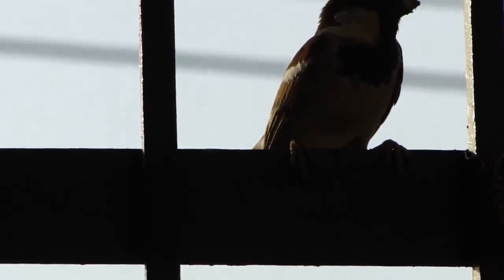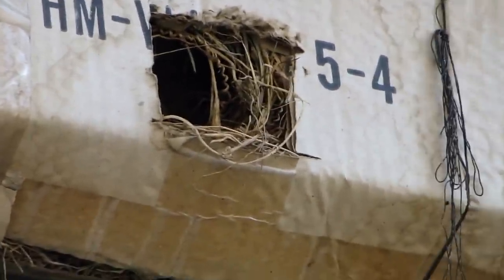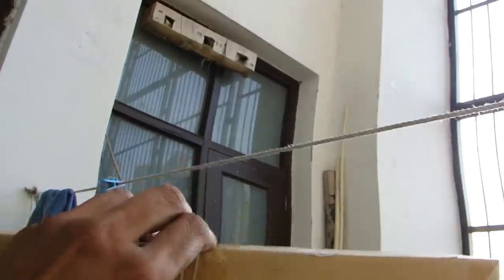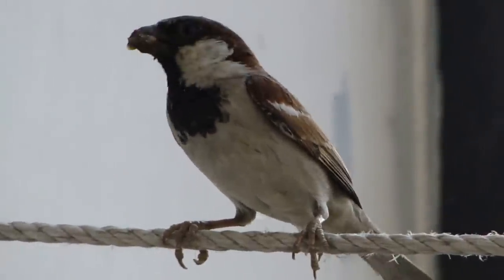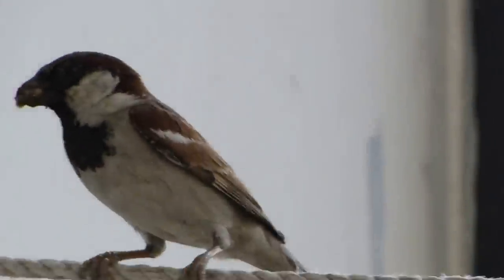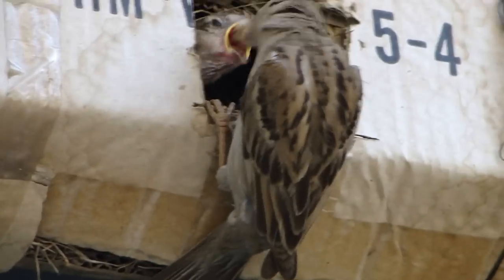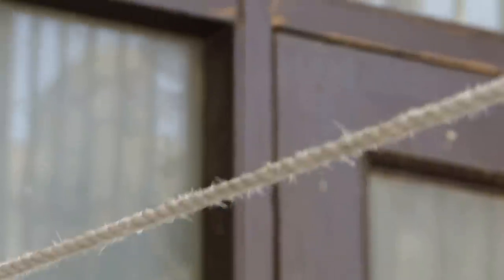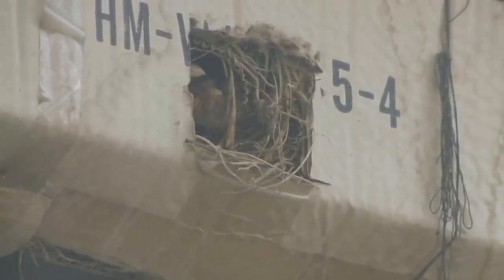Help Sparrows Thrive (how to build a bird house)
The once common sparrows are being driven to extinction from Indian cities due to lack of habitat and rampant use of pesticides. Sparrows are seed eaters but feed their chicks on protein rich worms.

This short video shows how an easy to make bird house can help create a nesting place for sparrows. The house in the video is home to a pair of sparrows for the third time in under two years since it was put up in March 2013